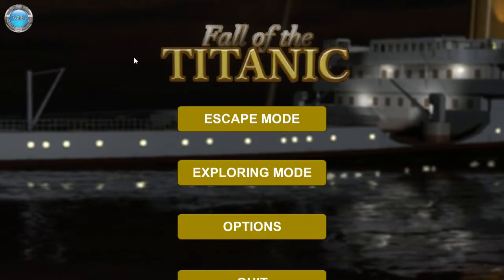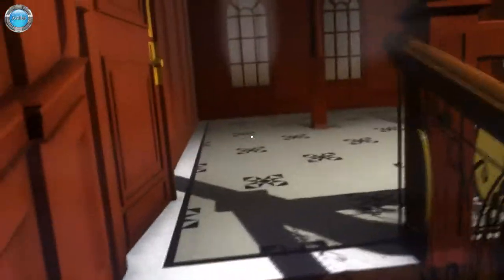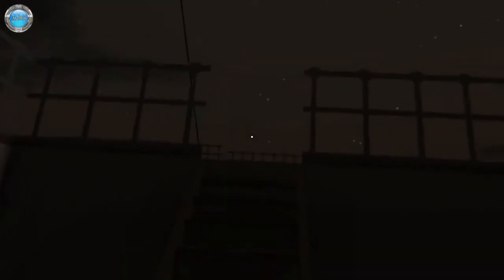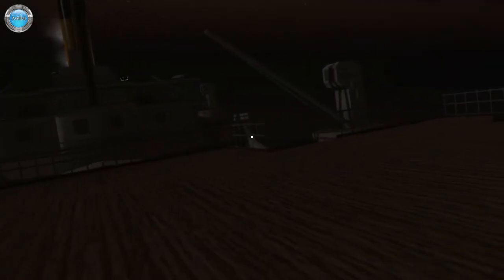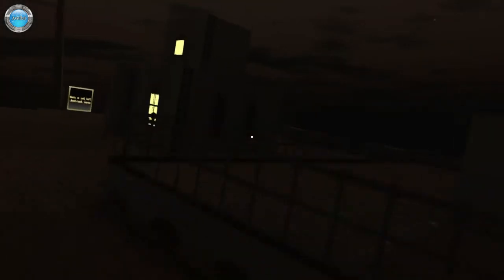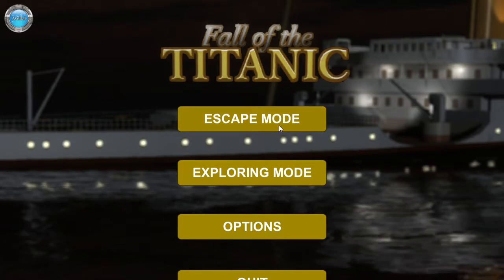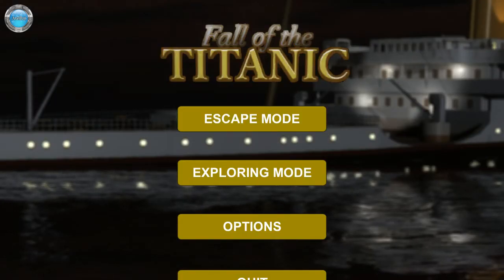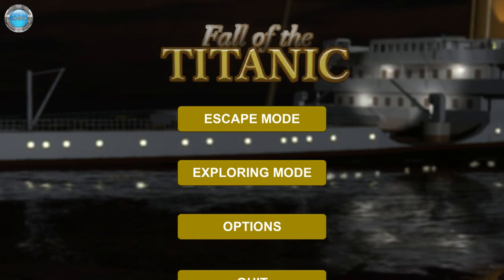Fall of the Titanic Gameplay 60fps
DinXy plays Fall of the Titanic on PC using keyboard and mouse.Testing the game out.